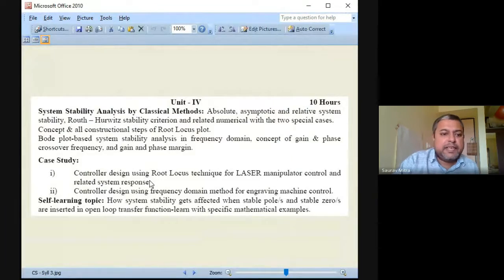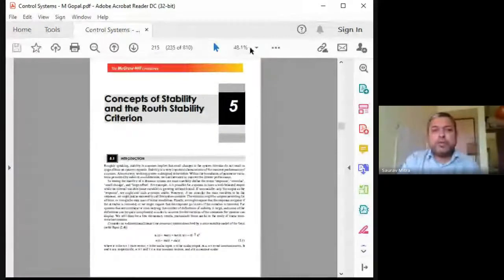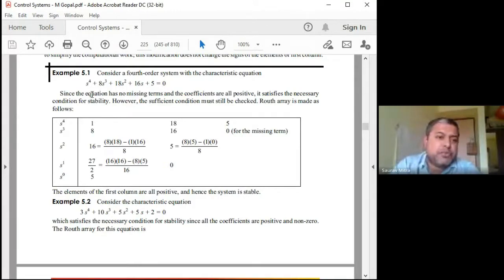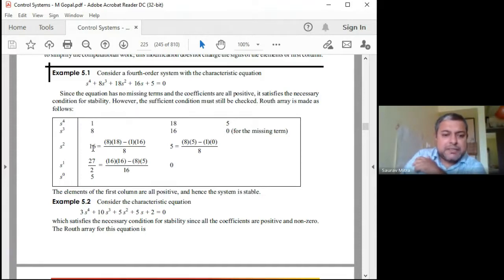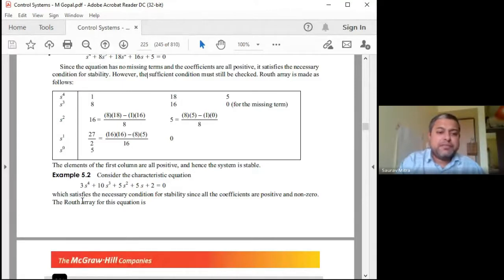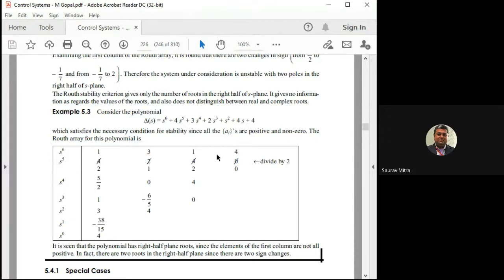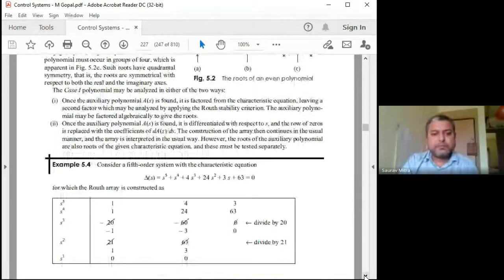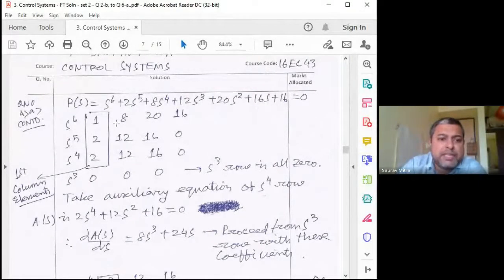CS - Lecture 31 - Routh Hurwitz Criterion - Initial Part